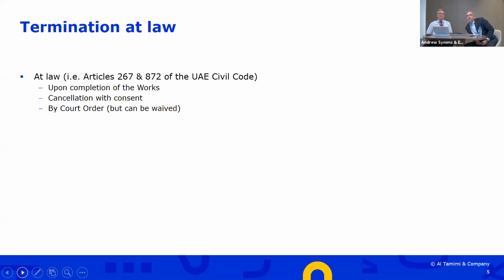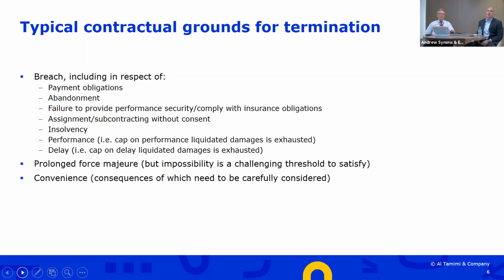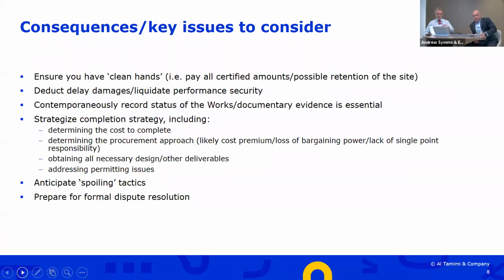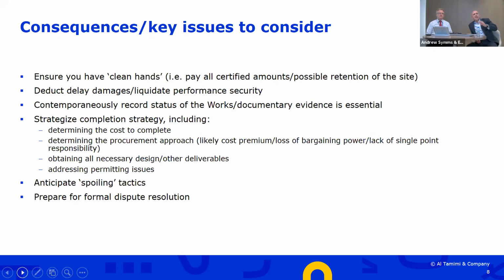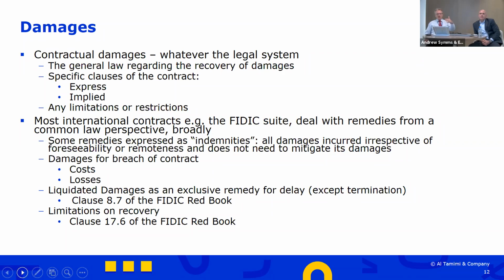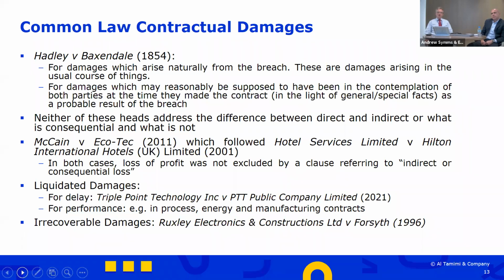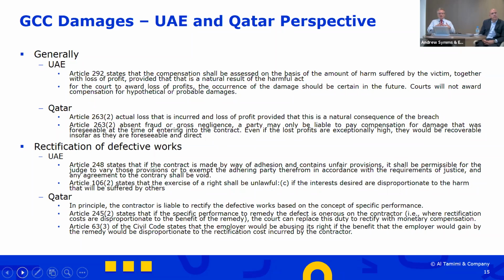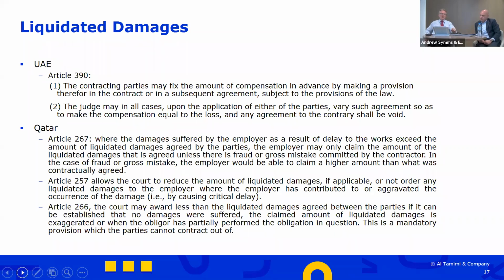Termination of contract; and Limits on Liability